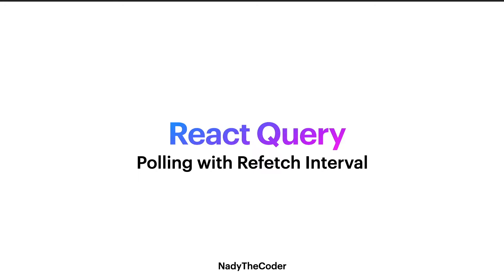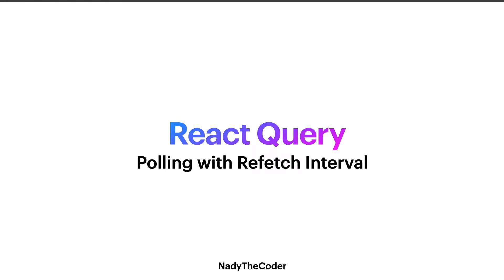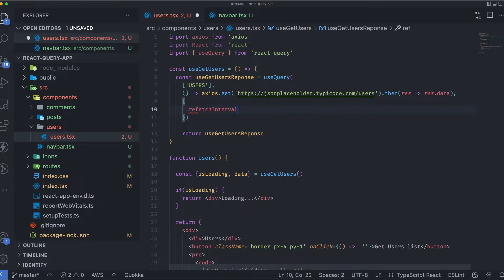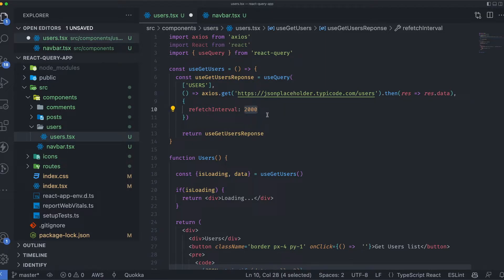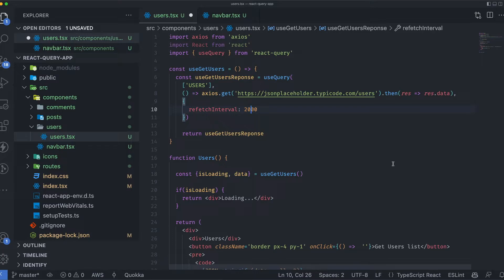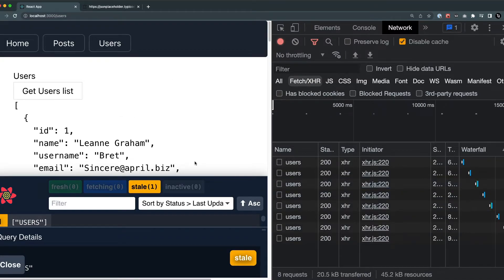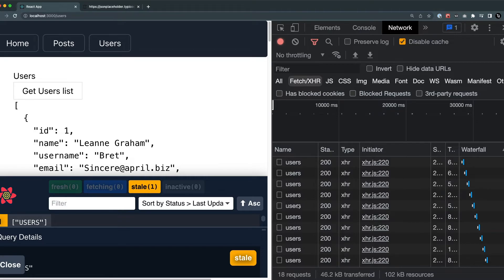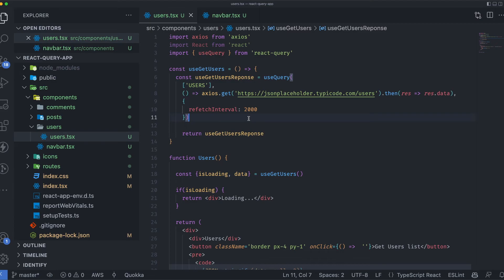Polling an API using React Query - React Query tutorial part # 8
What is Refetch Interval (refetchInterval) in React Query?
How to poll an API using React Qyuery?